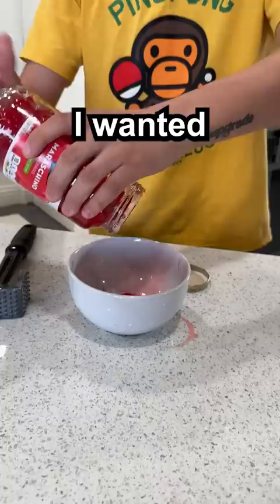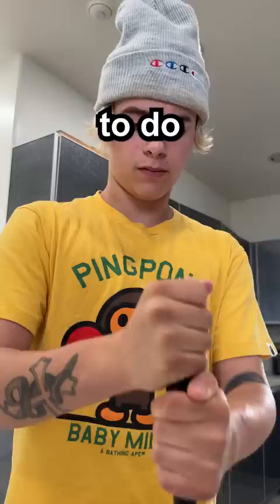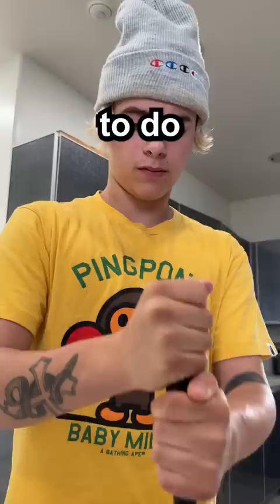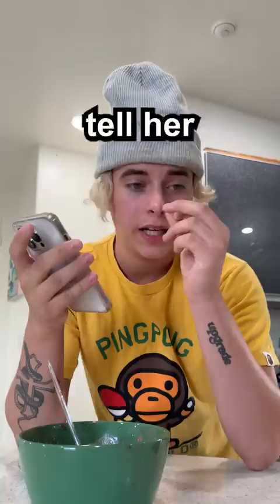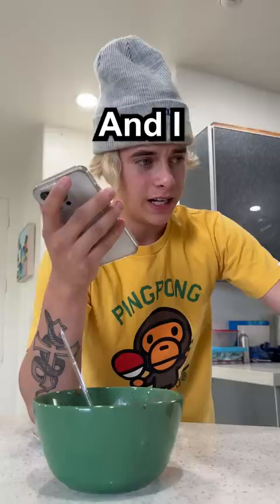I Have The World's Rarest Allergy?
you guys wanted it so I ate a CHERRY!